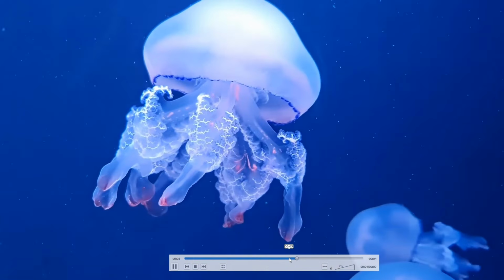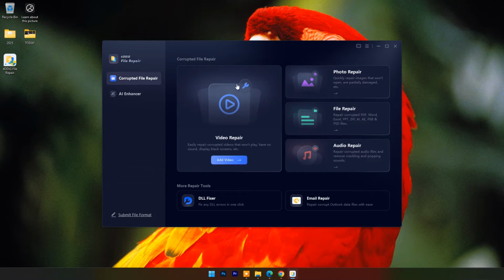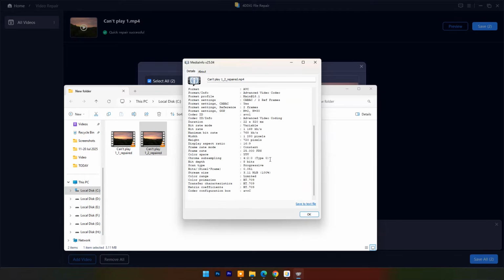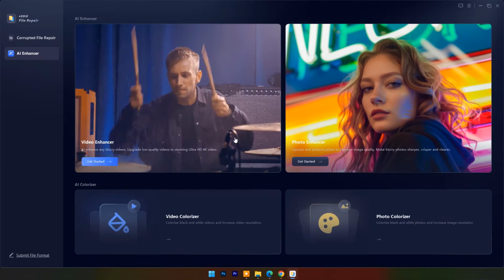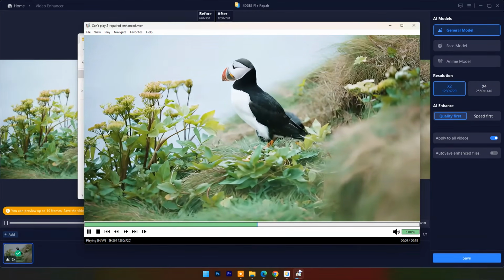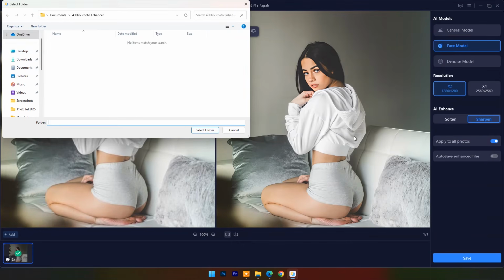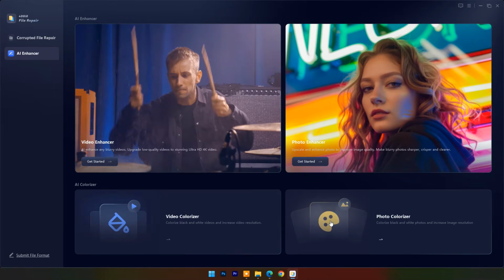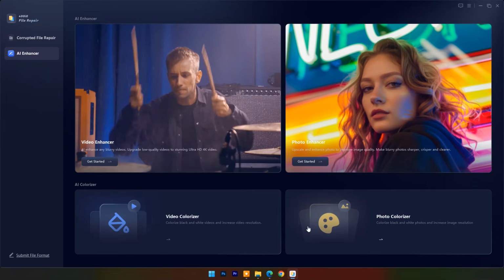How to Fix Unplayable Videos in Minutes Using 4DDiG AI Video Repair Software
Struggling with videos that won't play, freeze constantly, or show error codes? Don’t panic—this video is your quick and easy guide to fixing corrupted or damaged video files using the power of AI! 💡

In this tutorial, we walk you through 4DDiG AI Video Repair Software, a revolutionary tool designed to restore unplayable videos in just minutes. Whether your footage was corrupted during transfer, editing, or storage, this smart software uses advanced algorithms to bring your media back to life—no tech expertise needed!

🔥 What you’ll learn:

Common causes of video corruption
How to download and install 4DDiG AI Video Repair
Step-by-step video restoration process
Pro tips to recover severely damaged footage
Supported video formats and scenarios

Whether you're dealing with MP4, MOV, AVI, or other formats, 4DDiG AI Video Repair supports a wide range of file types and devices. Best of all, it's fast, reliable, and beginner-friendly—perfect for content creators, archivists, or anyone wanting to save their precious memories. 💾✨

Chapters-
00:00 Intro
02:12 Installation
02:29 Quick Views of Dashboard
02:41 Video Repair
06:06 Other Corrupted File Repair Solutions
06:26 AI Video Enhancer
08:38 AI Photo Enhancer
10:21 AI Video Colorizer
12:35 AI Photo Colorizer

📥 Try 4DDiG AI Video Repair yourself and rescue your unplayable videos today. Watch till the end for bonus recovery tips and insights!

AI video repair
Video repair software
fix unplayable videos
video recovery software
4DDiG video repair
repair corrupted videos
how to fix damaged video files
best software to repair broken videos
recover corrupt video footage fast
repair MP4/MOV/AVI videos using AI
restore unplayable videos without losing quality
AI tools 2025
video fixer app
tech tutorial video repair
4DDiG AI video recovery demo
quick video file restoration guide